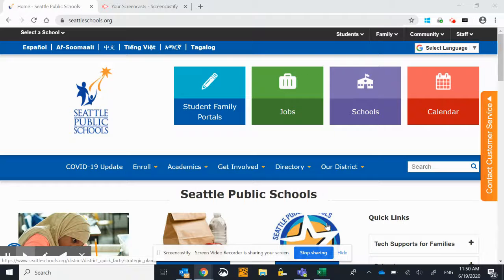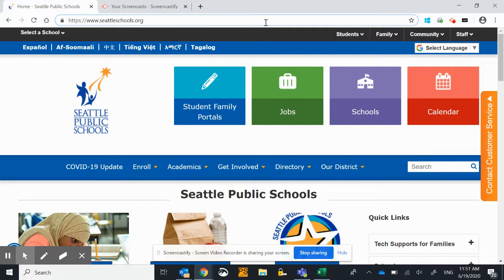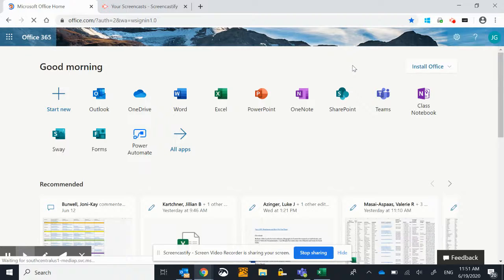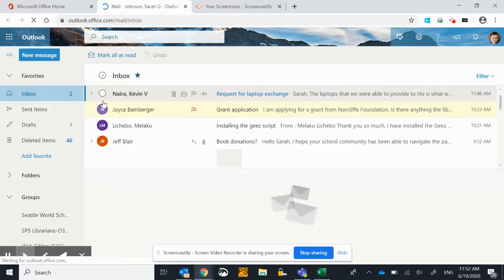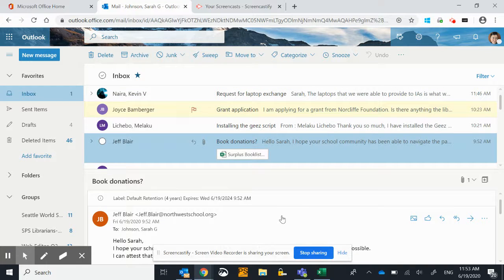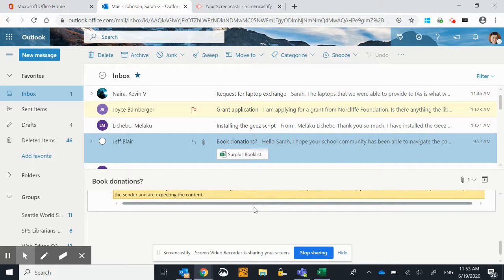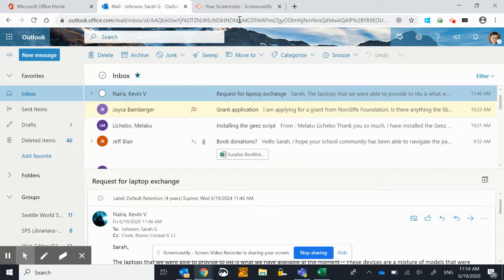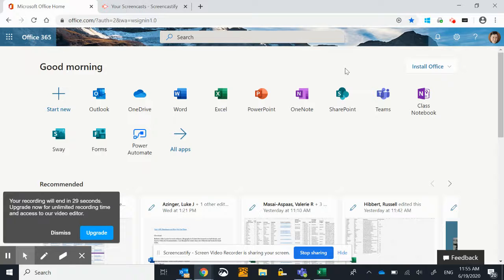Help students find where to check email